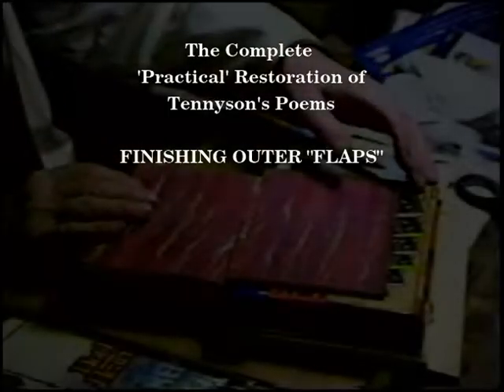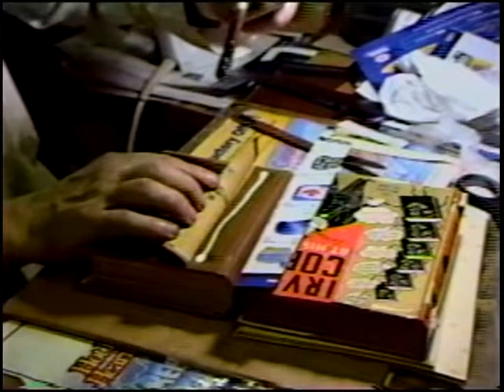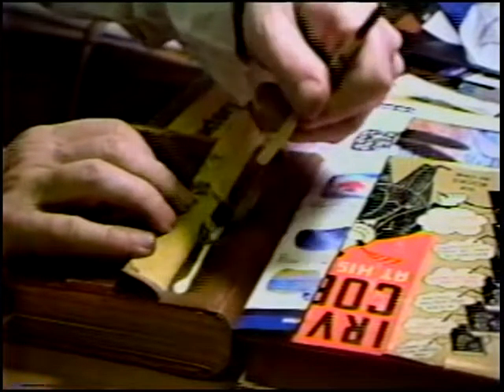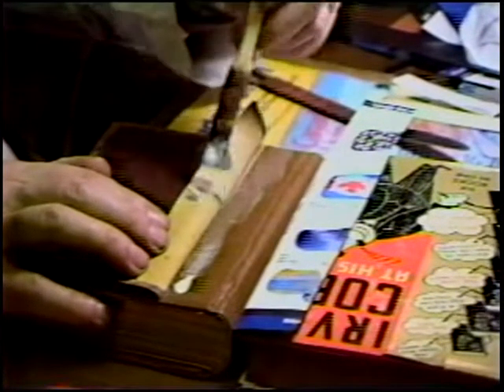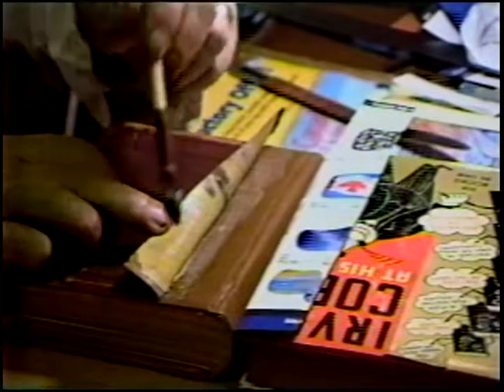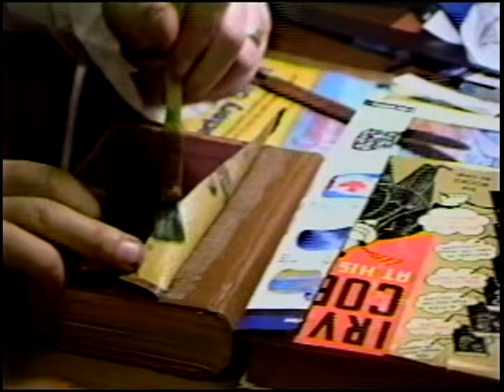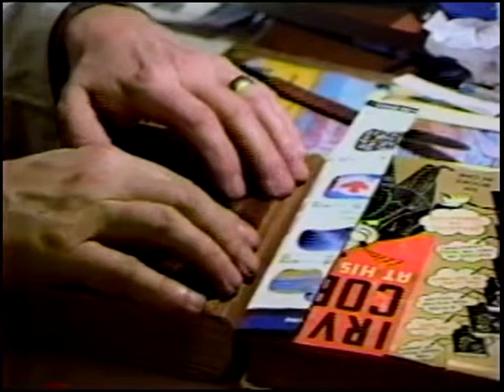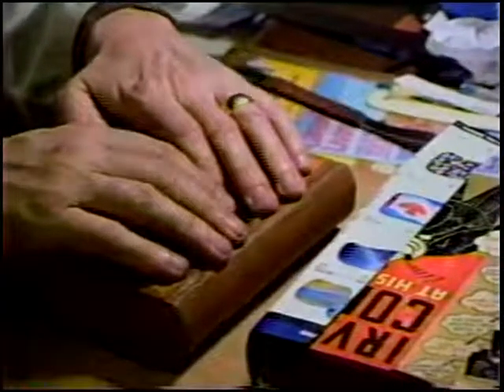20 RESPINE V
Adhering outer flaps.